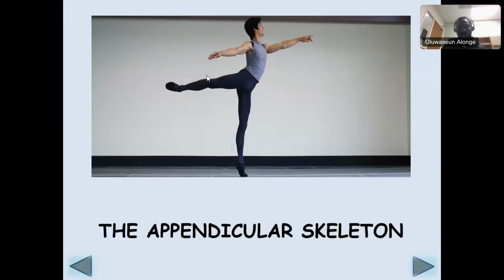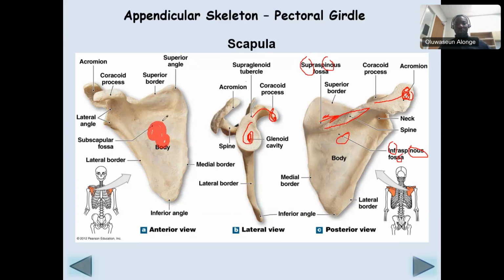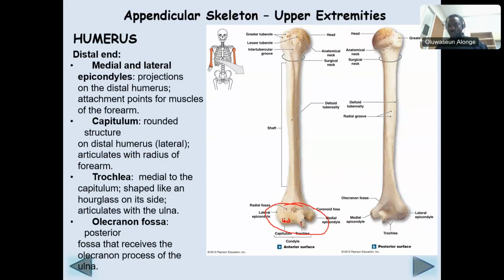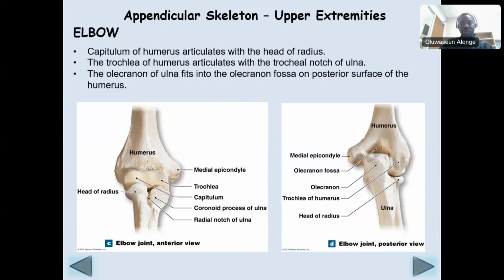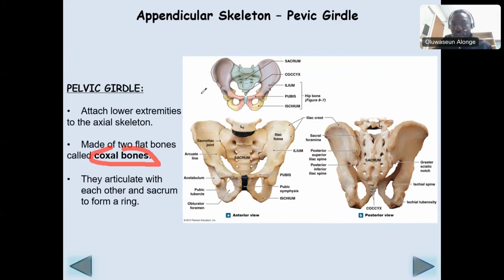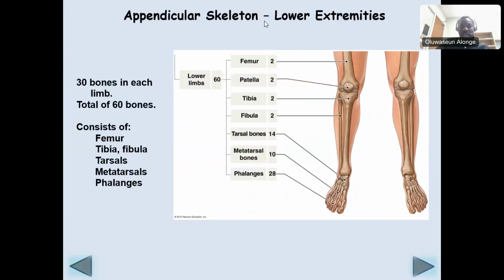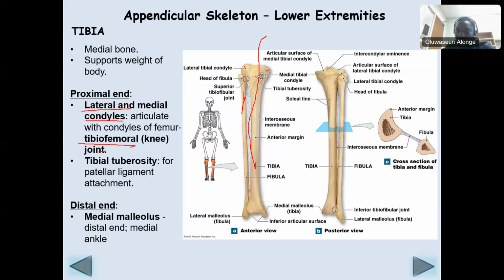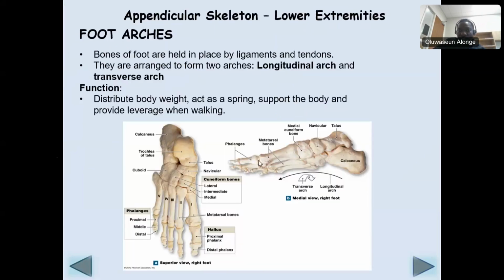Chapter 7 - Appendicular Skeleton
Skeletal System, Anatomy & Physiology